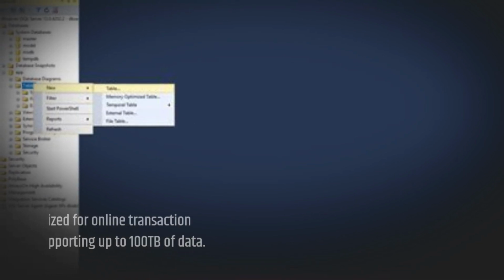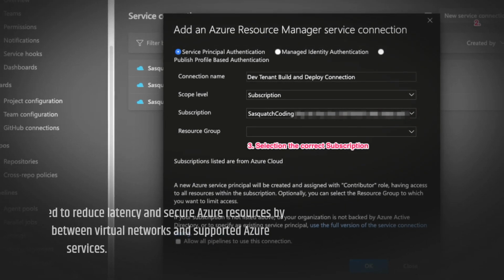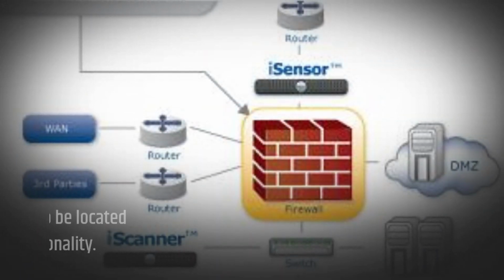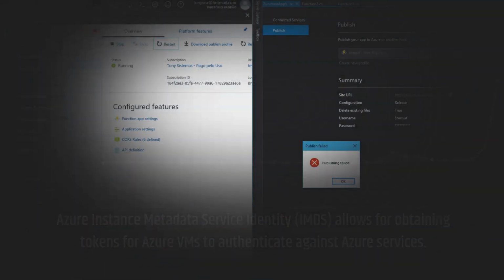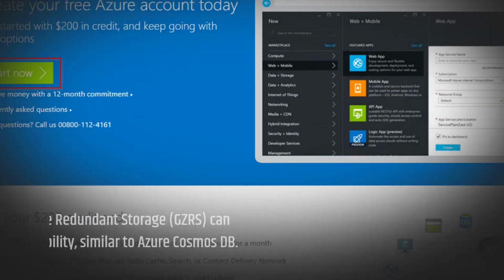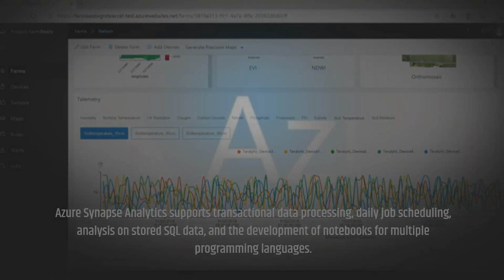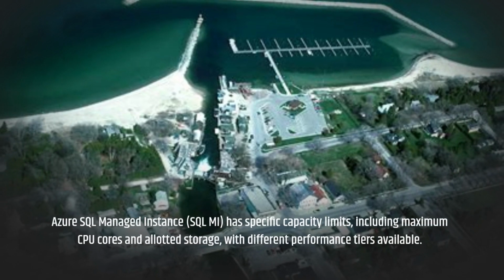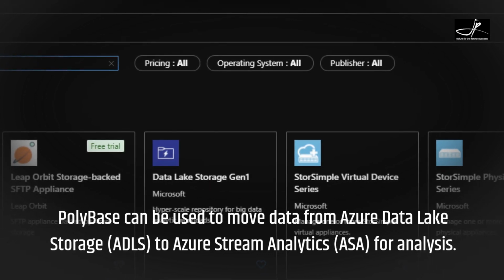Azure 305: Mastering Cloud Computing - Part 3: Securing and Optimizing Azure Deployments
Get ready for the final episode of the Azure 305 series, where we focus on securing and optimizing your Azure deployments. Security and performance are critical aspects of any cloud infrastructure, and Azure offers a wide range of tools and features to ensure your applications and data are protected and optimized. Join us as we explore best practices for identity and access management, network security, data encryption, and more. Unleash the full potential of Azure while maintaining the highest standards of security and performance. Level up your Azure skills and become a cloud computing champion!